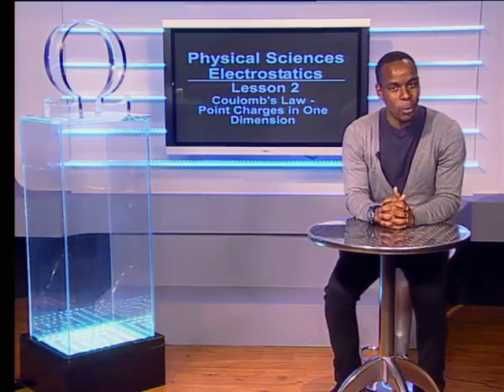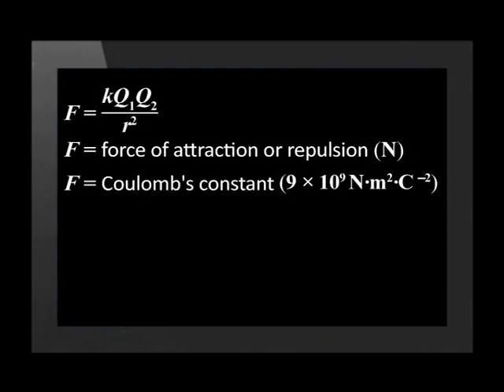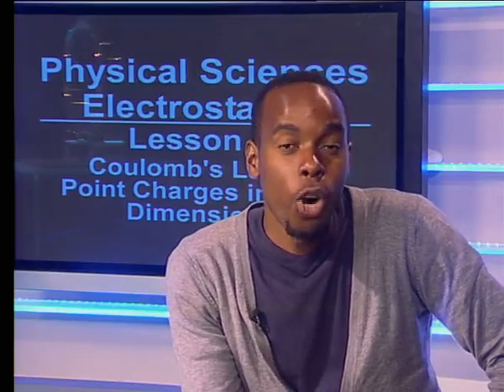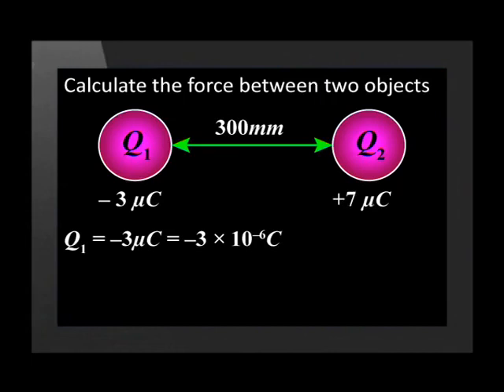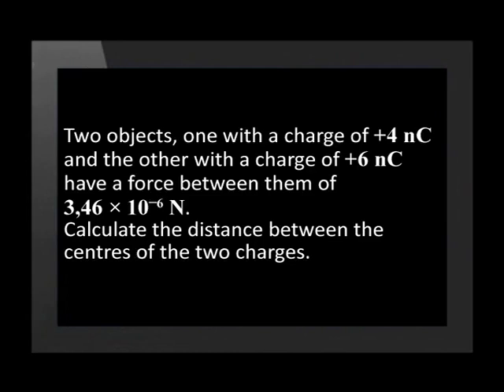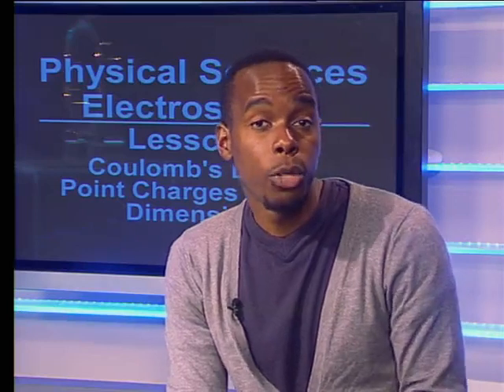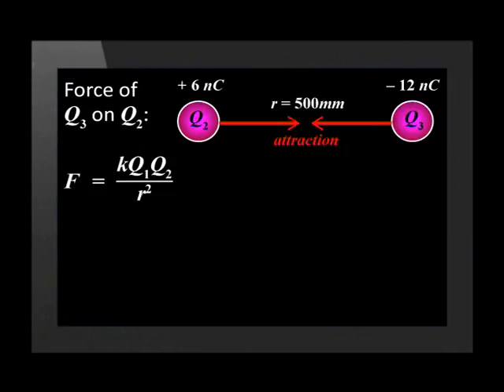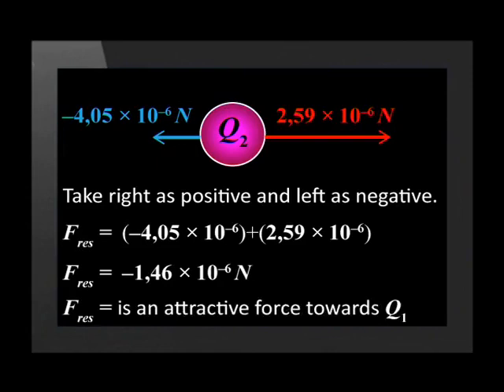02 Coulomb’s Law – Point Charges in One Dimension